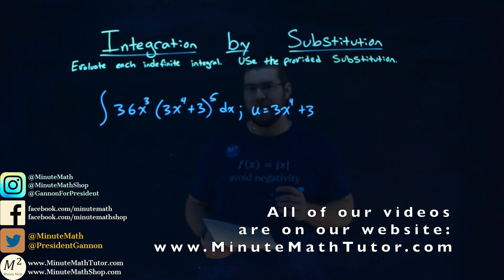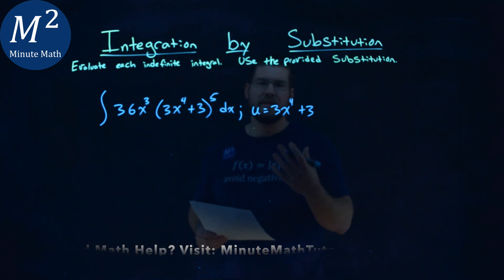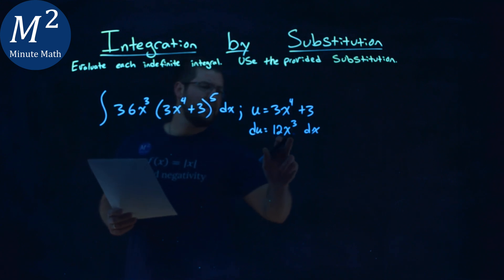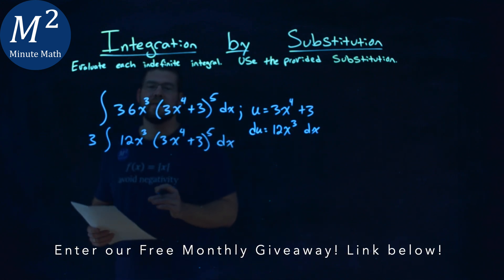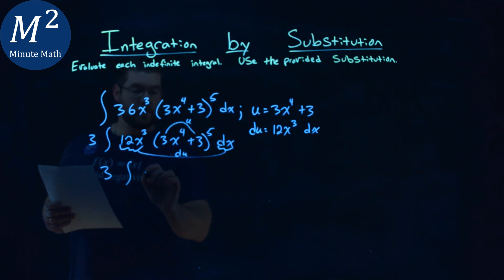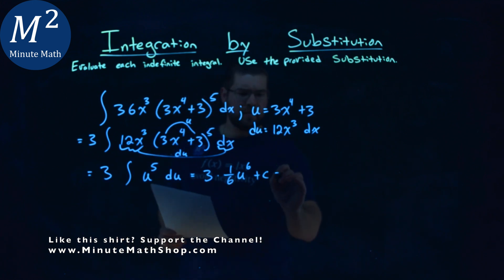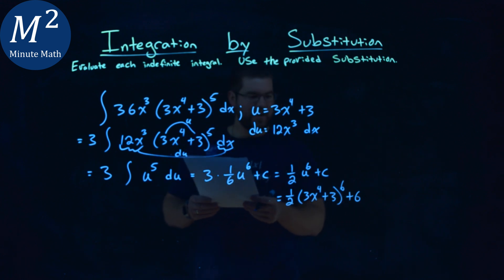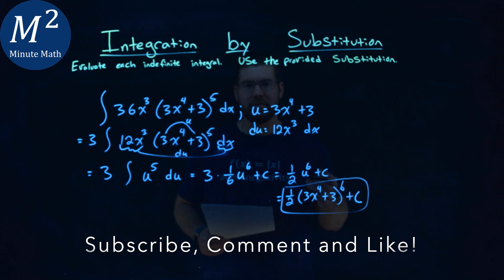Integrate | 36x^3(3x^4+3)^5 dx; u=3x^4+3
Integrate by Substitution. Evaluate the indefinite integral 36x^3(3x^4+3)^5 dx; u=3x^4+3. Integrate the indefinite integral 36x^3(3x^4+3)^5 dx; u=3x^4+3 by using Substitution with the Power Rule. We integrate using U-substitution with the power rule. This is a great introduction to Indefinite Integrals and U-substitution. This is under the topic of Indefinite Integration with this free online math video lesson.